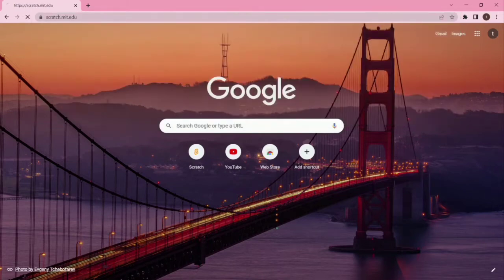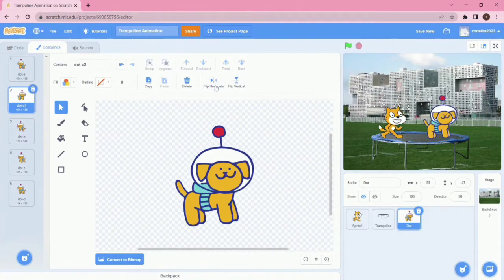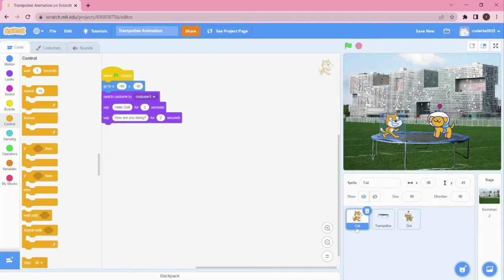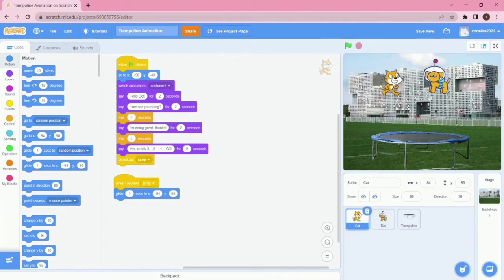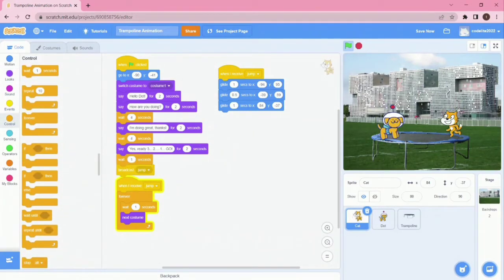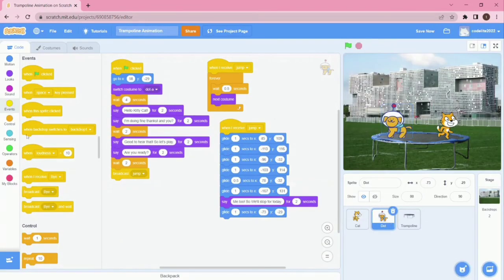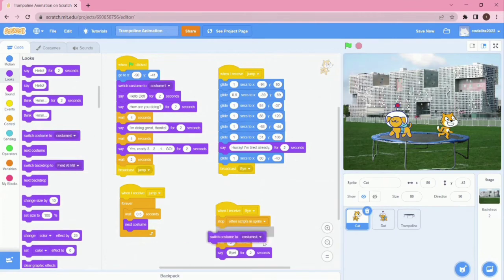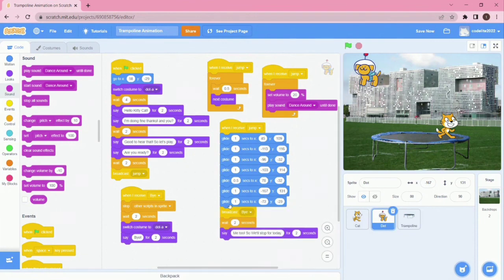Trampoline Animation | Coding | Scratch